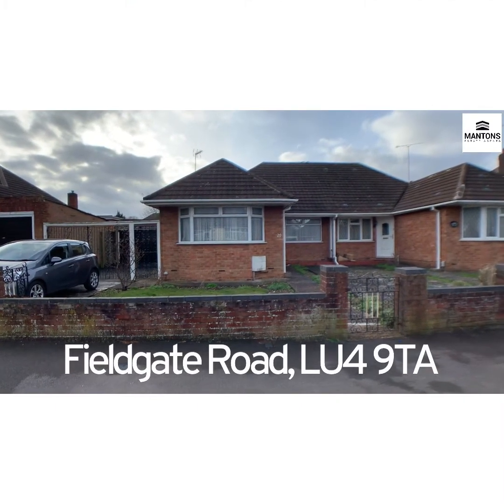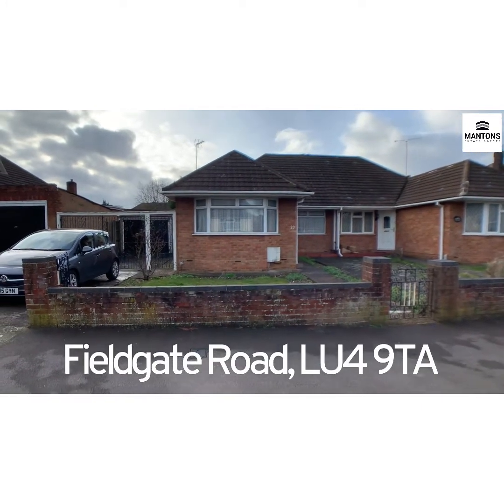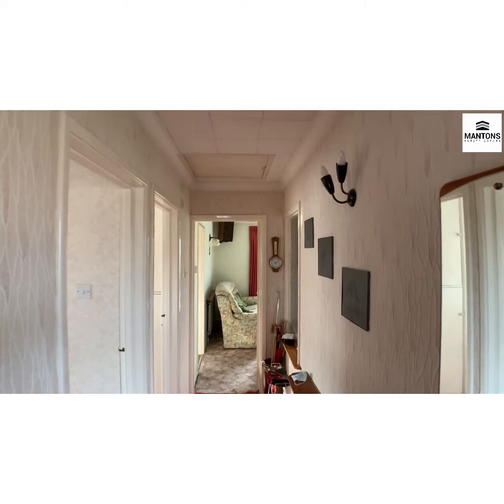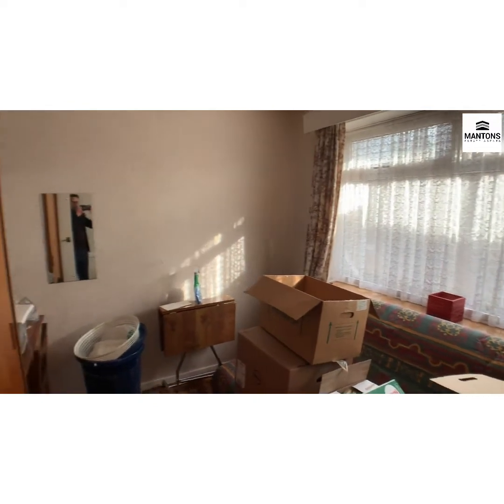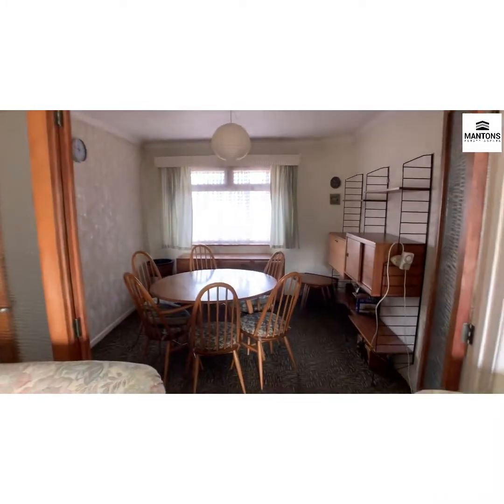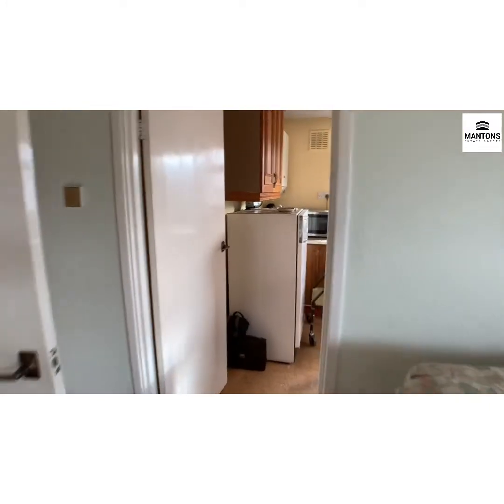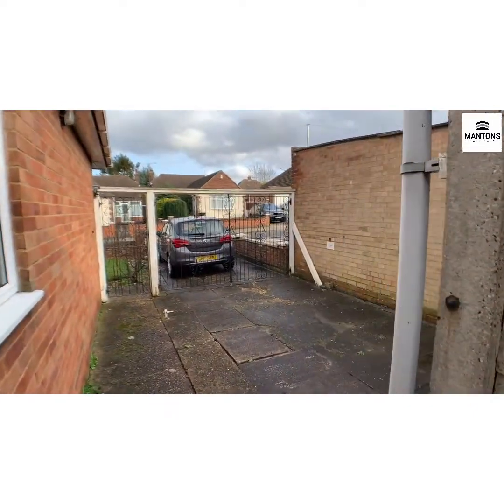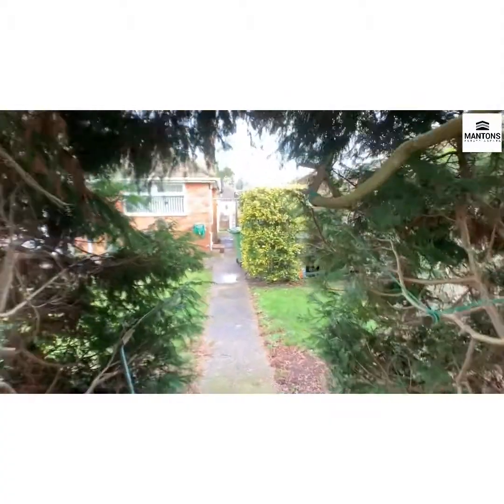Fieldgate Road Virtula Tour by Ian Manton